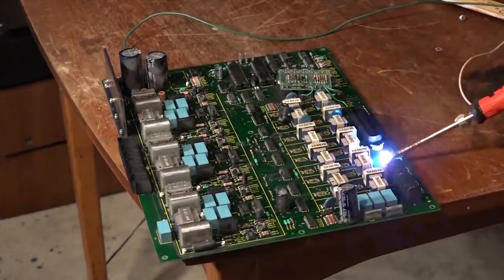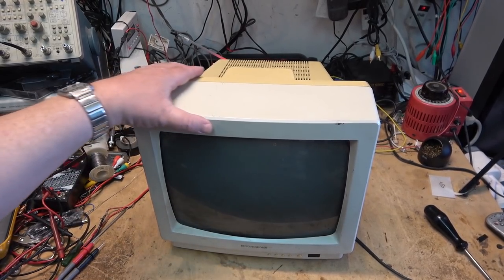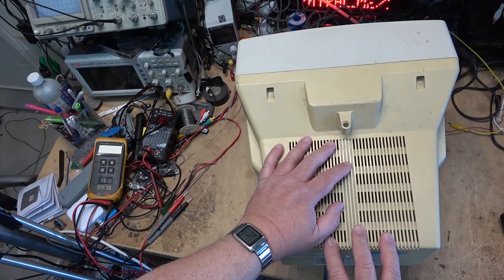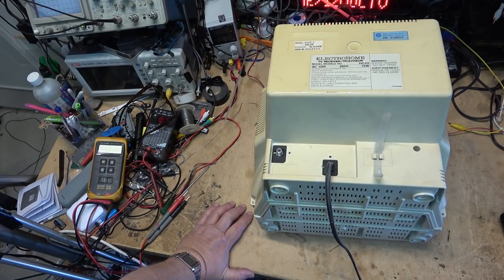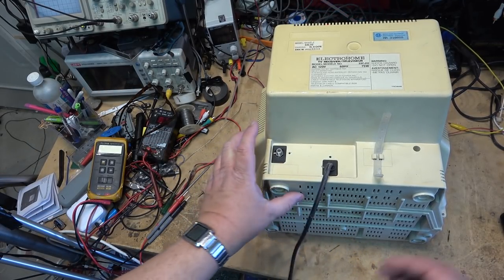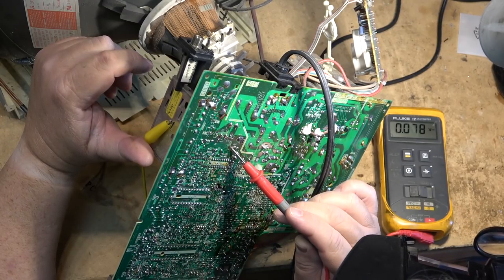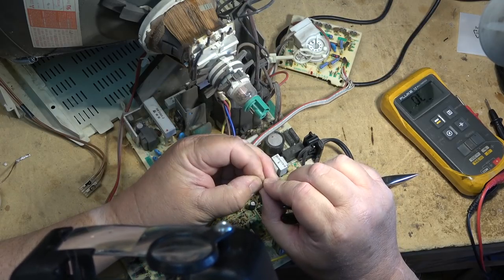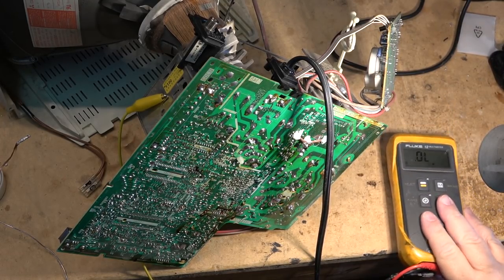Electrohome 33CJ12 CRT TV totally dead can it be repaired?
A little old CRT television from Mitsubishi with a few problems Will it work?